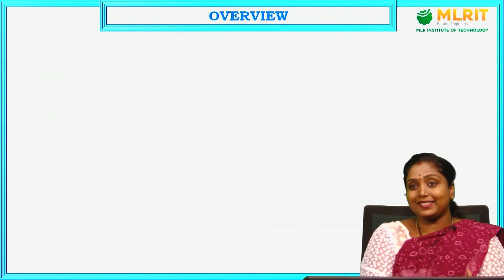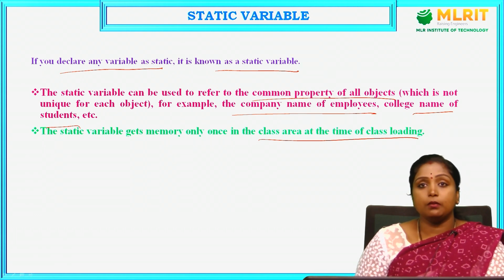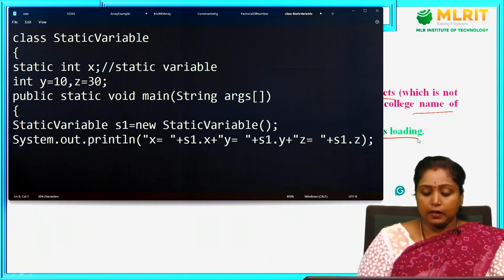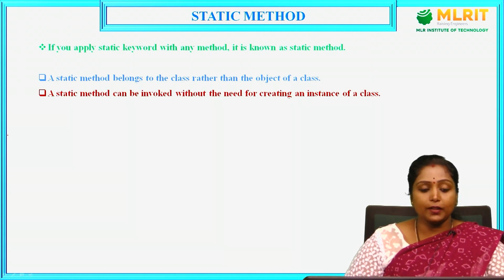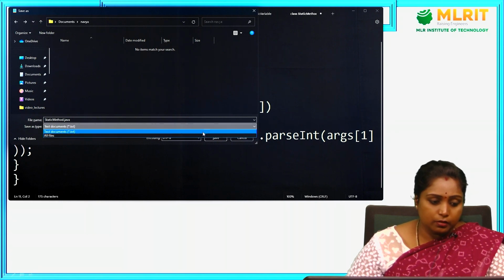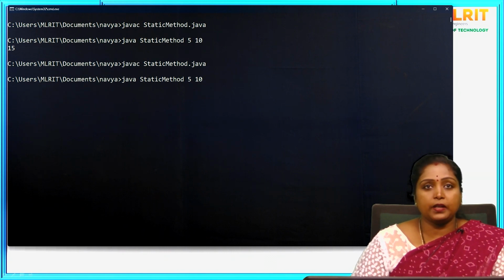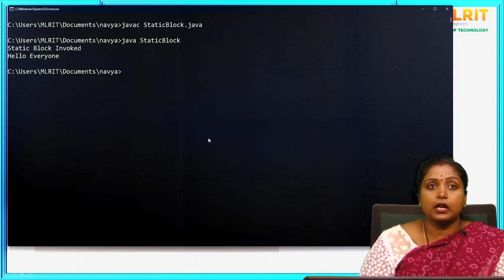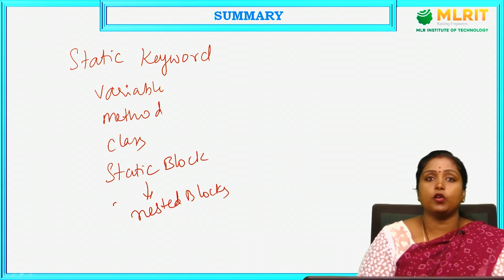LEC08| Object Oriented Programming Using Java | Static Keyword by Mrs. S. Navya